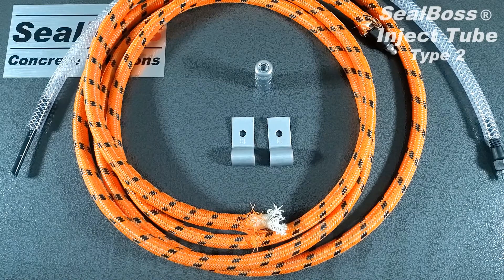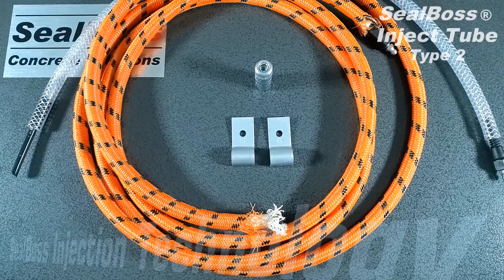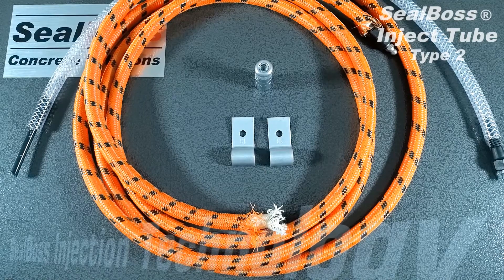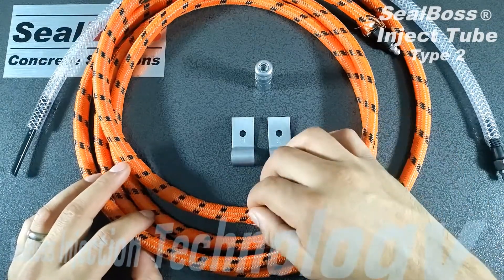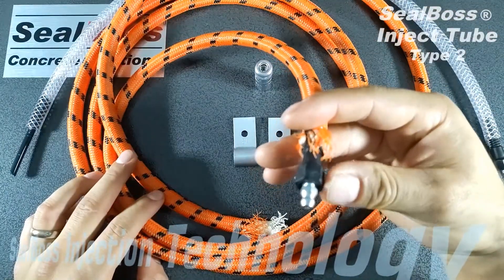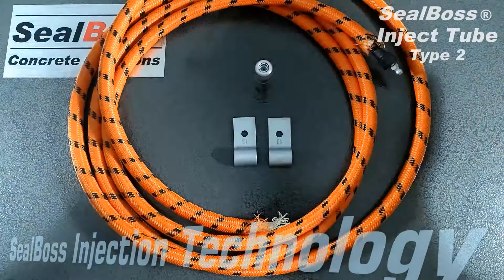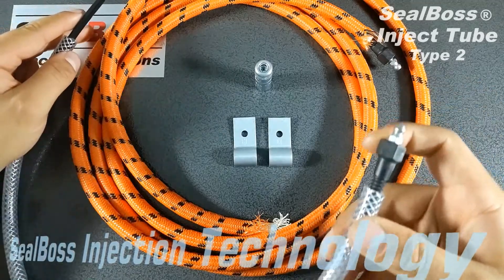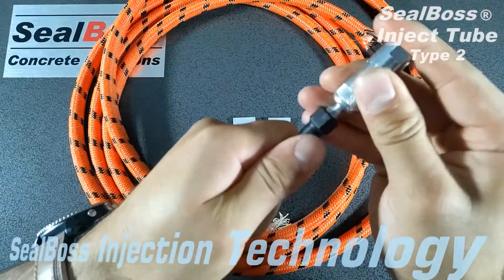Injection Tube System Injectable Waterstop Cold Joint Sealant Chemical Grout Delivery SealBoss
SealBoss ® Inject Tube Injection Tube System is a specially designed solid core PVC Injection Tube – Injection Hose System. The Injection Tube is installed in concrete joints pior to the pouring of new concrete to waterproof and seal any cracks or voids in the construction joint area. The SealBoss Inject Tube System seals joints watertight. Easy to install and reasonably priced – SealBoss Inject Tube System simplifies the job and provides for watertight joints.